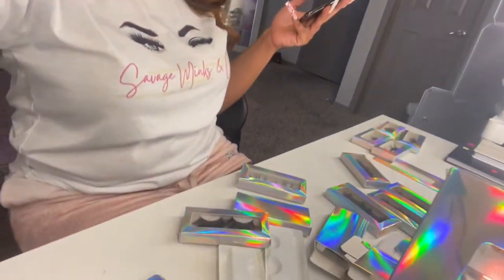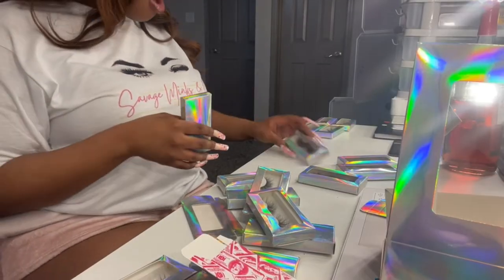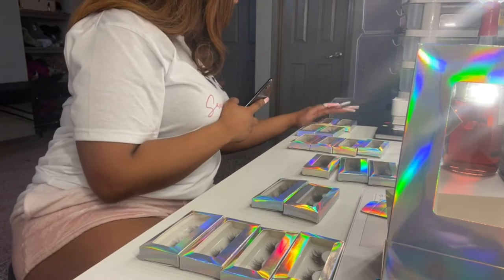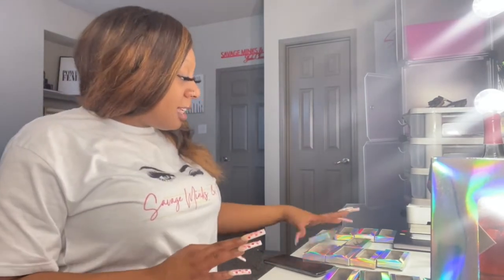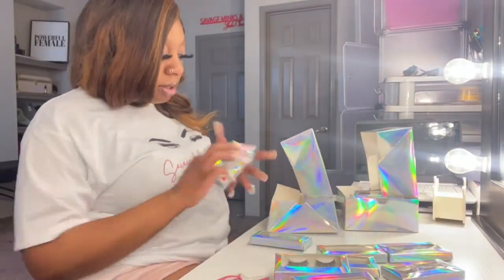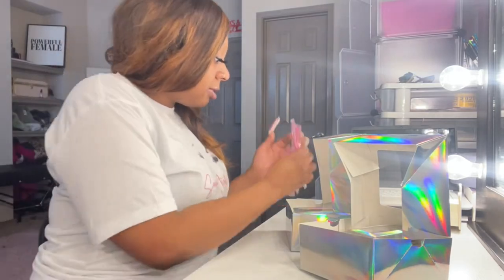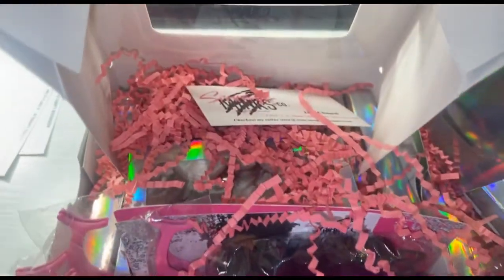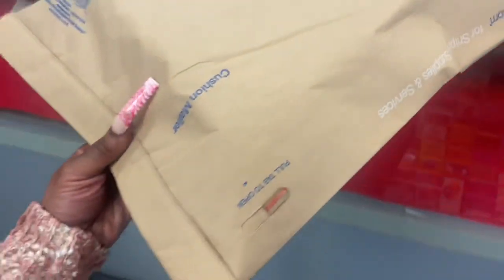Start your mink lash business with Savage Minks & Co.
Hey, Savage Bratz!! Come pack a Savage Bratz Starter Kit with me. You can start your own business as well.